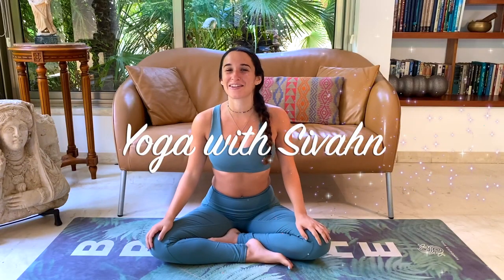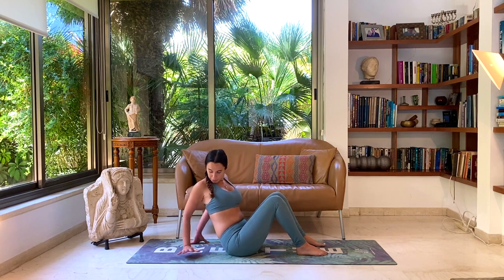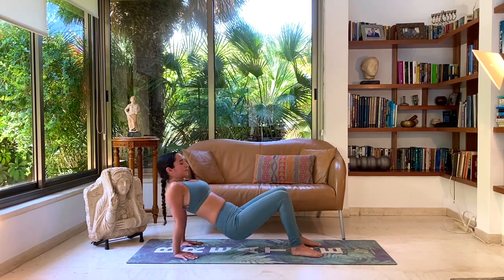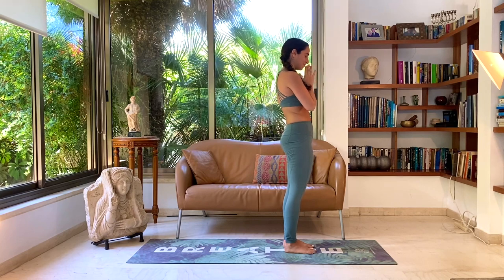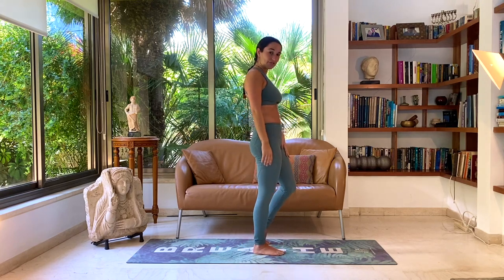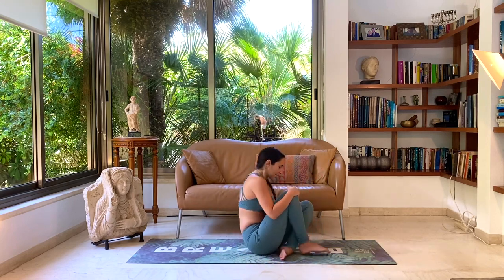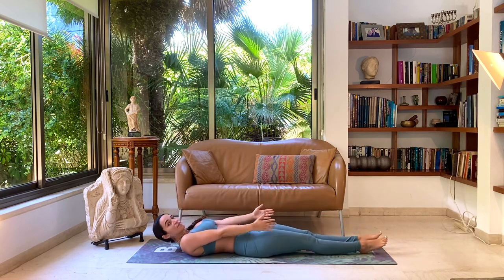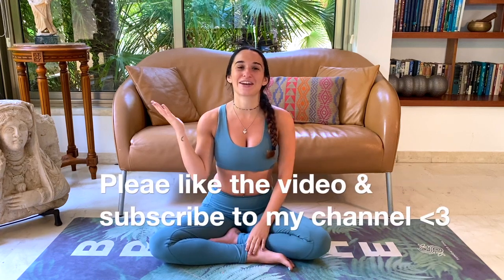Morning Yoga | Yoga with Sivahn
A 50-Minute Morning Flow to start the day off right!

An all levels energizing yoga flow to get your circulation flowing and muscles warmed up for the day ahead.

We start slowly with a little breath-work and centering --- go through a couple cycles of fun Sun Salutations --- flow through morning activating yoga postures --- and finish off with a beautiful joint Savasana.

Music @ItamarBell
Clothes @Flxxfit